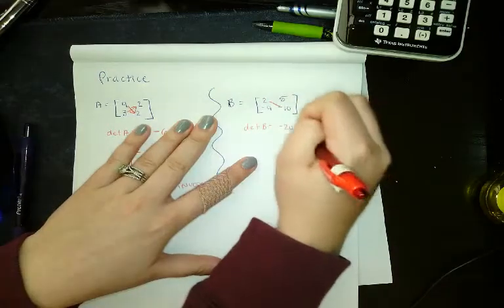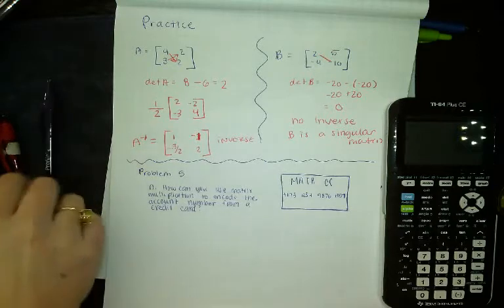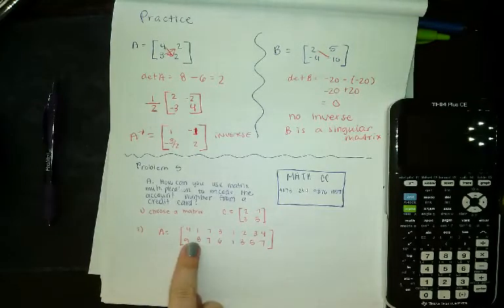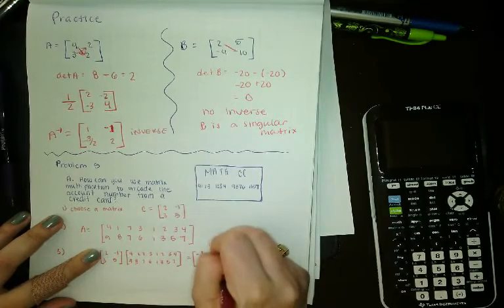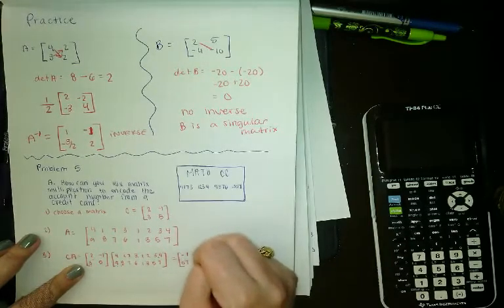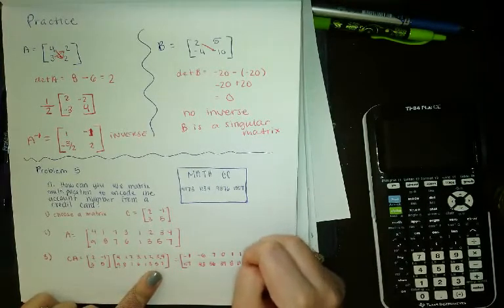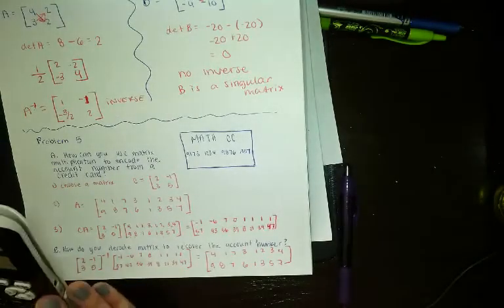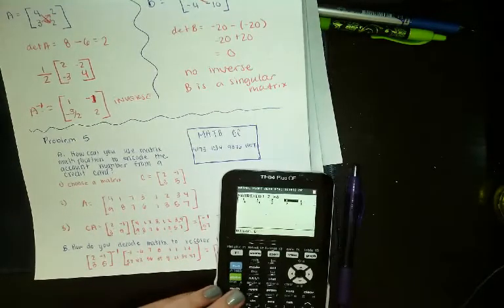03 27 2020 12 3 Notes A34 Part 6